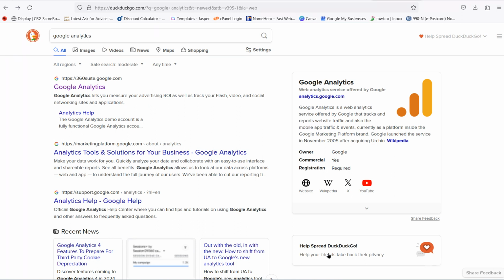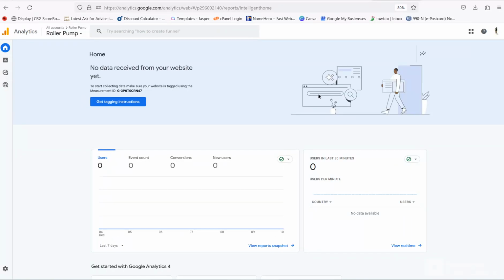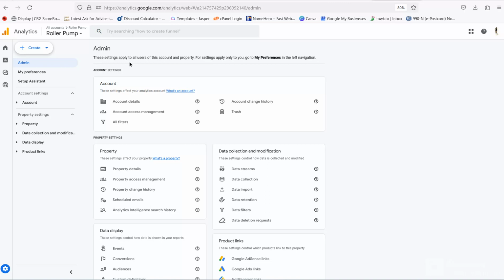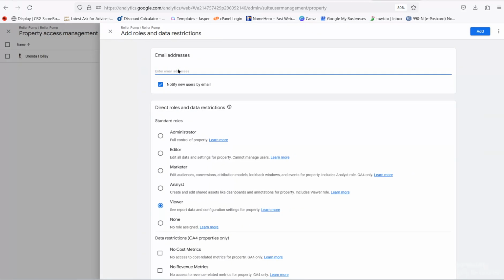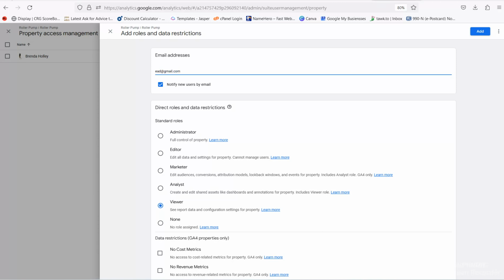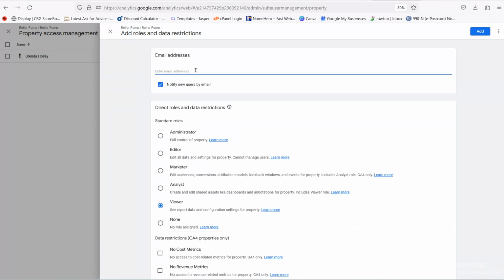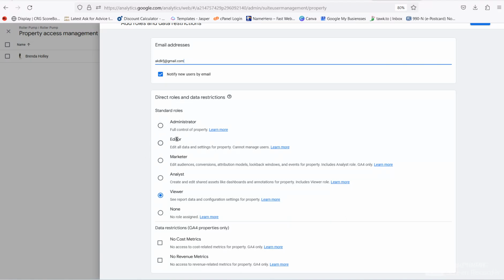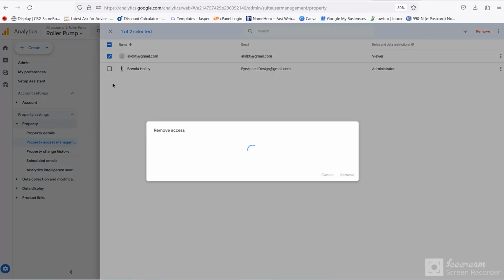How to Add Someone to Your Google Analytics: A Step-by-Step Guide